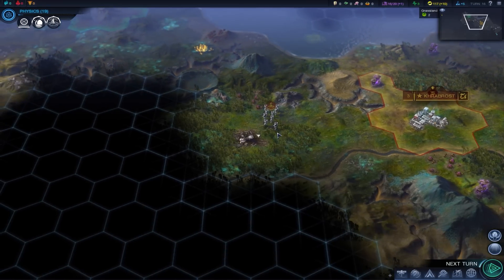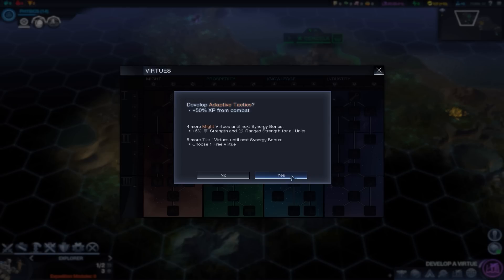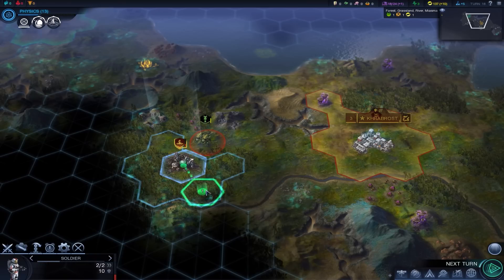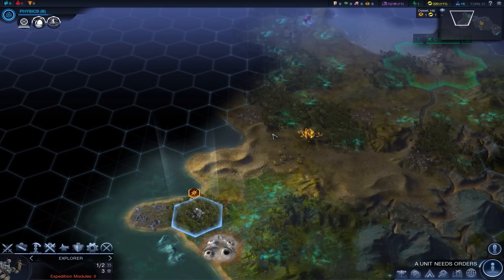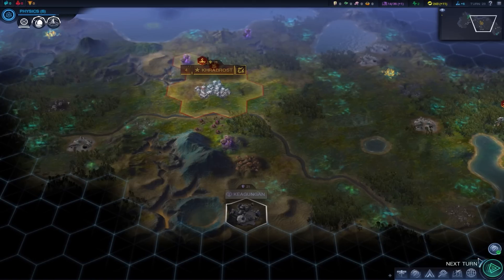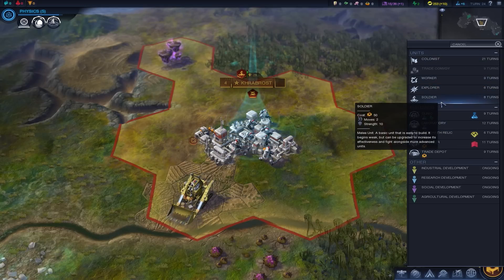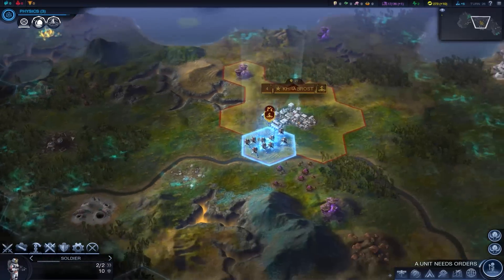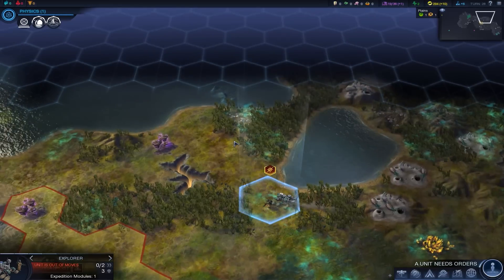Civilization Beyond Earth - Slavic Federation Gameplay Part 2 - Virtues, Worker, and Lots of Aliens!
Welcome to Civilization Beyond Earth where we will be playing as the Slavic Federation. The gameplay is largely that of a turn-based strategy game with the end goal of achieving victory through any means necessary, whether that be through war, science, diplomacy, or even other means! Civilization Beyond Earth also incorporates multiple new features into the classic Civilization formula. Some of these include Aliens, the Technology Web, a Larger Focus on Unit Upgrades, Quests, and More! Join us as we delve into our own story as the Slavic Federation and do everything in our power to emerge on top! In Part 2 of our Civilization Beyond Earth Gameplay, we continue advancing our civilization as we discover some virtues, get a worker up and running to help improve our city, and encounter a TON of aliens!

What is Civilization: Beyond Earth?

Sid Meier's Civilization: Beyond Earth is a new science-fiction-themed entry into the award-winning Civilization series. Set in the future, global events have destabilized the world leading to a collapse of modern society, a new world order and an uncertain future for humanity. As the human race struggles to recover, the re-developed nations focus their resources on deep space travel to chart a new beginning for mankind.

As part of an expedition sent to find a home beyond Earth, you will write the next chapter for humanity as you lead your people into a new frontier and create a new civilization in space. Explore and colonize an alien planet, research new technologies, amass mighty armies, build incredible Wonders and shape the face of your new world. As you embark on your journey you must make critical decisions. From your choice of sponsor and the make-up of your colony, to the ultimate path you choose for your civilization, every decision opens up new possibilities.
Features

    Seed the Adventure: Establish your cultural identity by choosing one of eight different expedition sponsors, each with its own leader and unique gameplay benefits. Assemble your spacecraft, cargo & colonists through a series of choices that directly seed the starting conditions when arriving at the new planet.
    Colonize an Alien World: Explore the dangers and benefits of a new planet filled with dangerous terrain, mystical resources, and hostile life forms unlike those of Earth. Build outposts, unearth ancient alien relics, tame new forms of life, develop flourishing cities and establish trade routes to create prosperity for your people.
    Technology Web: To reflect progress forward into an uncertain future, technology advancement occurs through a series of nonlinear choices that affect the development of mankind. The technology web is organized around three broad themes, each with a distinct victory condition.
    Orbital Layer: Build and deploy advanced military, economic and scientific satellites that provide strategic offensive, defensive and support capabilities from orbit.
    Unit Customization: Unlock different upgrades through the tech web and customize your units to reflect your play style.
    Multiplayer: Up to 8 players can compete for dominance of a new alien world.
    Mod support: Robust mod support allows you to customize and extend your game experience.